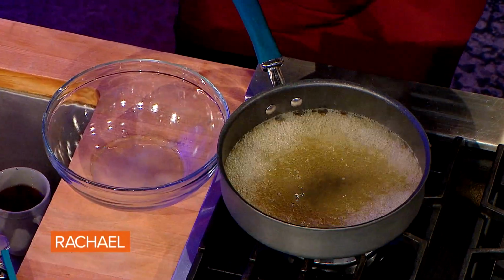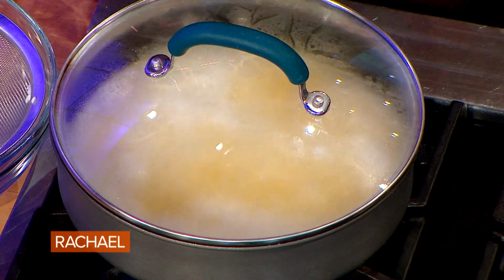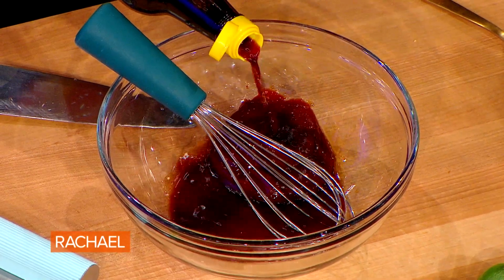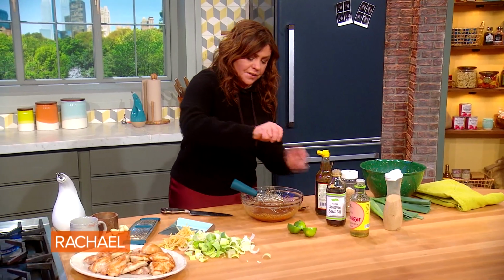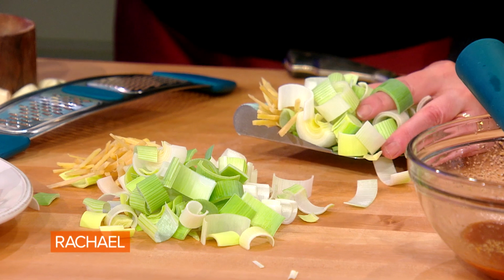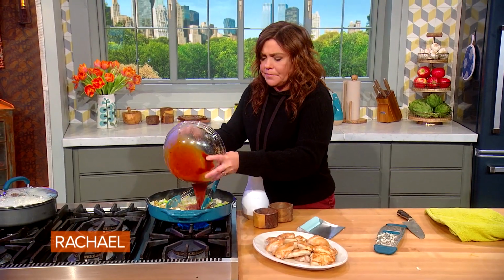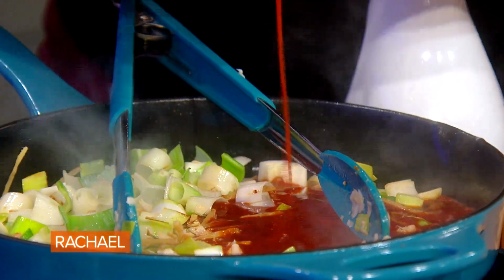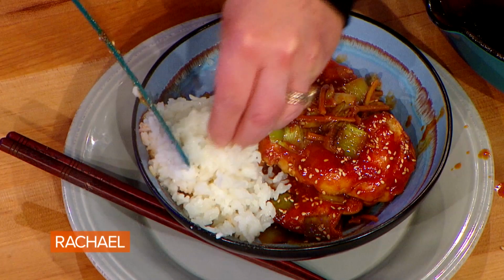How To Make Gochujang Skillet Chicken & Korean Rice By Rachael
Gochujang is a Korean chili paste that adds smoky, spicy sweetness to Rach's chicken & rice dish.